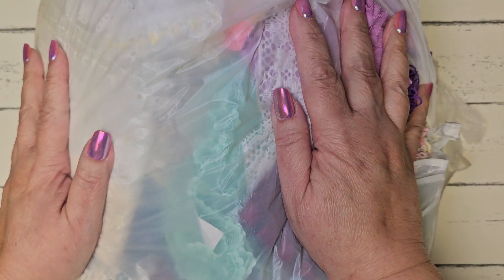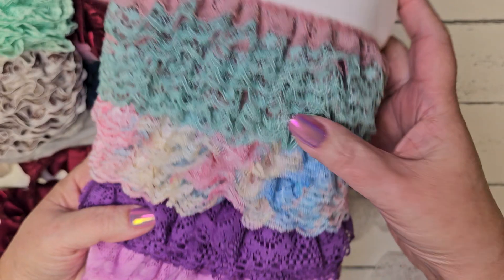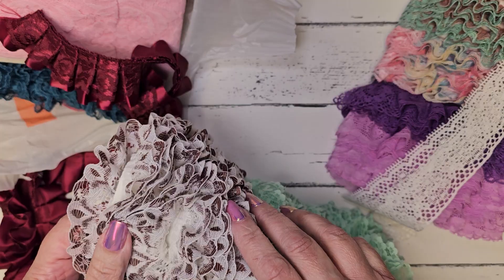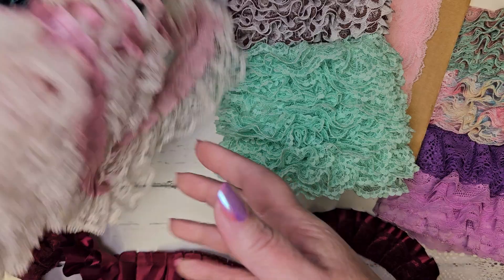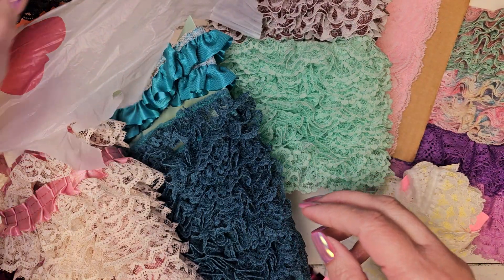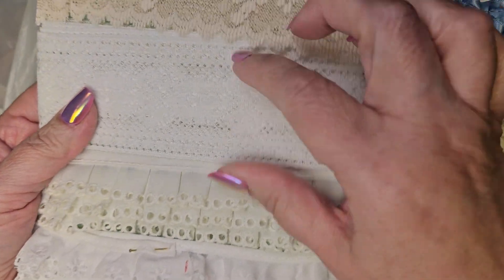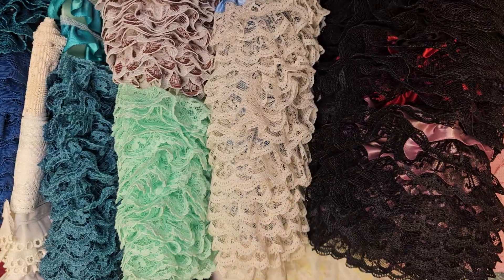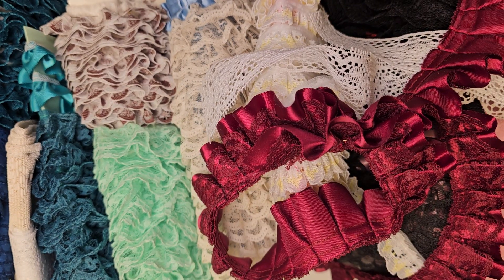Ruffled Trim Galore - Flea Market Finds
I was thrilled to find all of the fun colors of ruffled trim at a flea market!

Thank you for visiting my channel and watching this video.

This video is intended for viewing by adults 18 years of age and older.